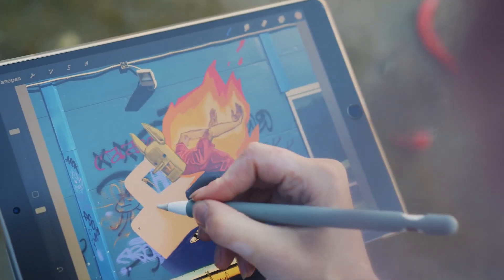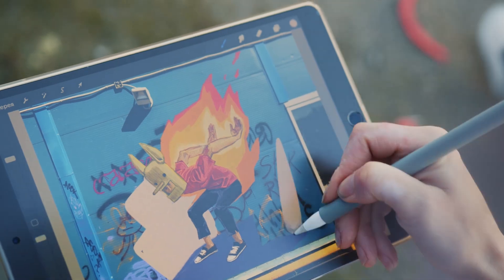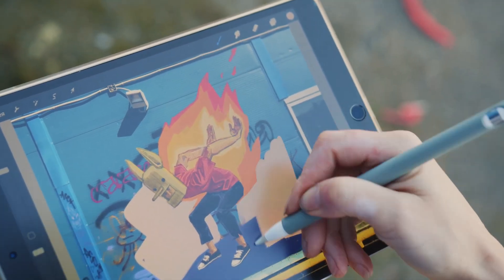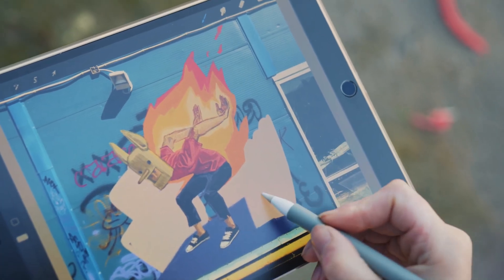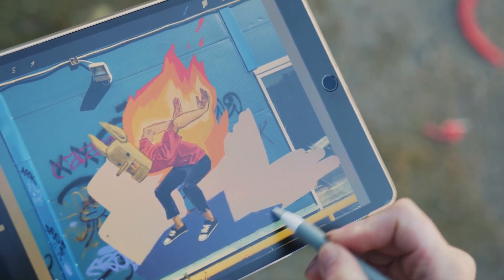Drawing Tablets - Things To Consider Before Buying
BEGIN ANIMATION: THE COMPLETE COURSE FOR THE COMPLETE BEGINNER

Having a drawing tablet is really beneficial when creating animations.  Especially for 2D animation when creating characters, backgrounds, concept art, etc.

But what are the things to look out for?

In this video I share my thoughts and experiences with drawing tablets, and hopefully it will help you if you want to buy, or upgrade your drawing tablet.